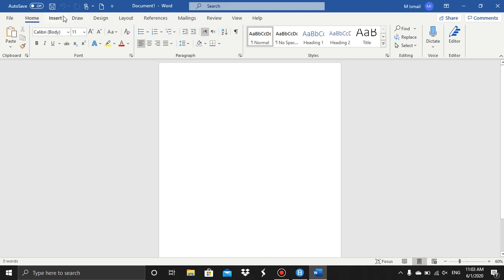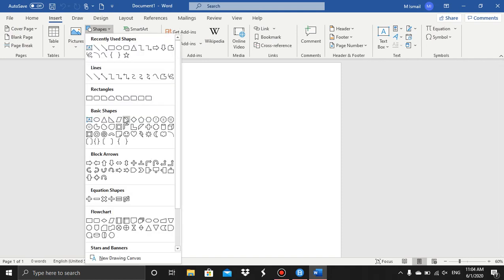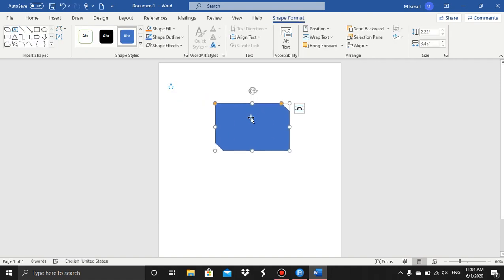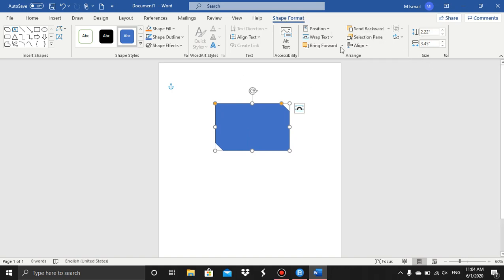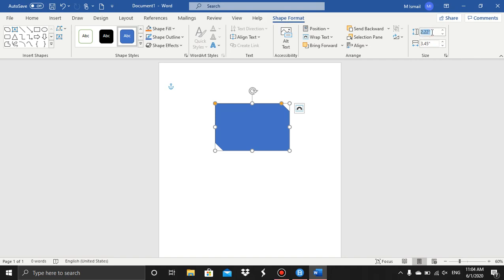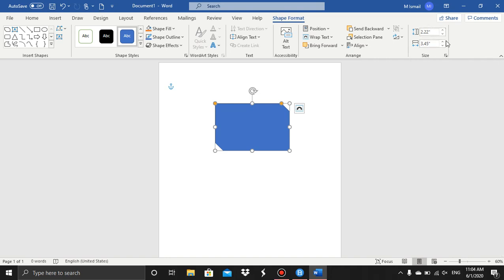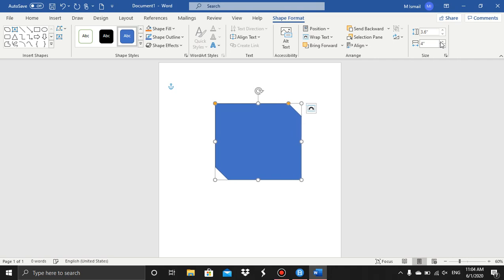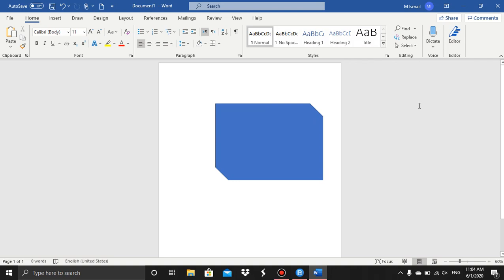Shape Format tab and Size Group in Word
In this short video you will learn about Shape Format tab and size group in Microsoft Word.